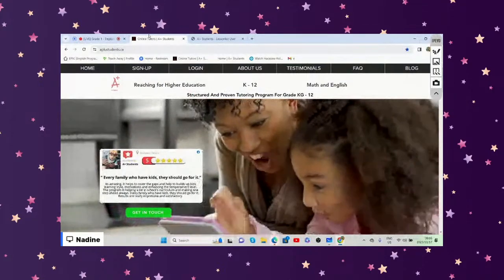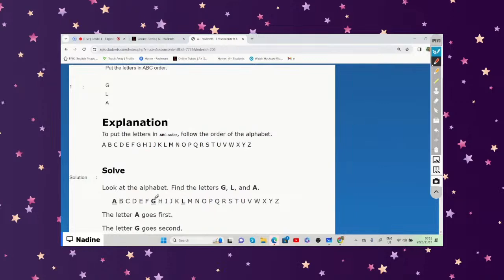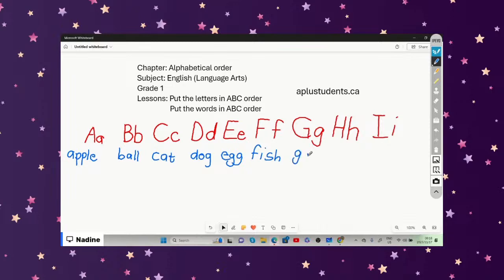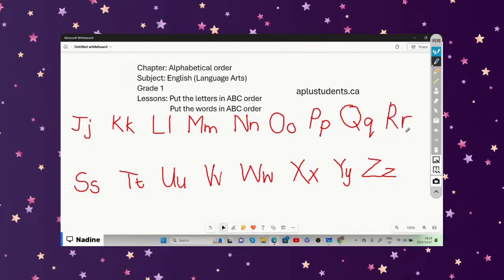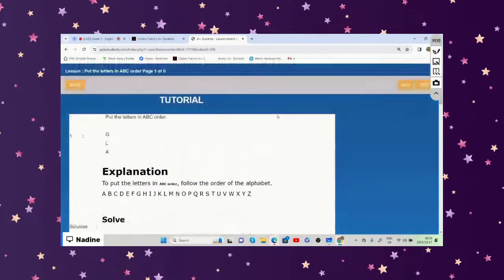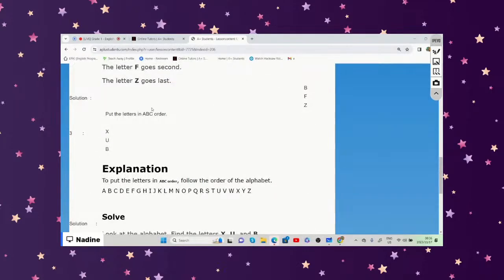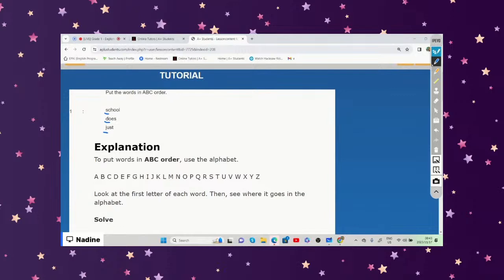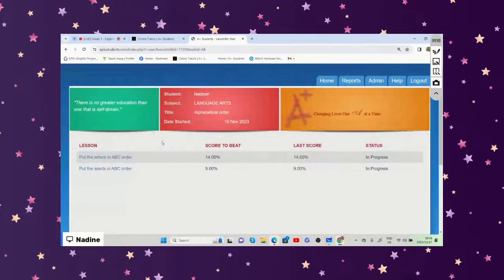Grade 1 - English: Alphabetical order